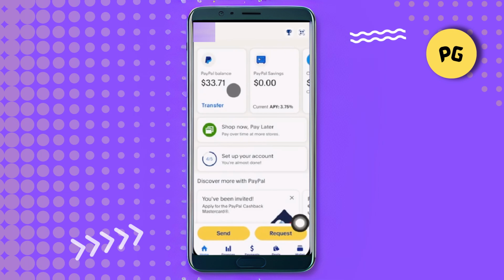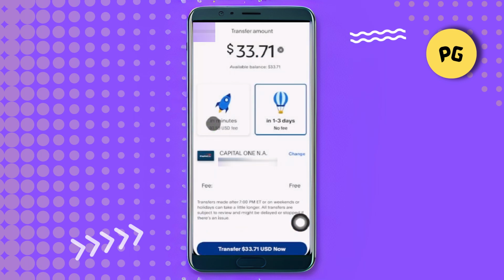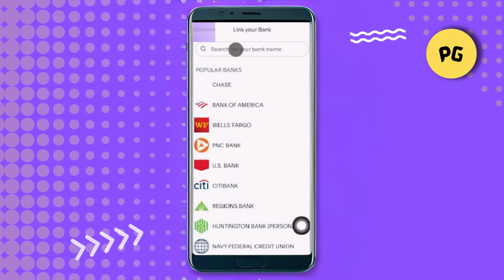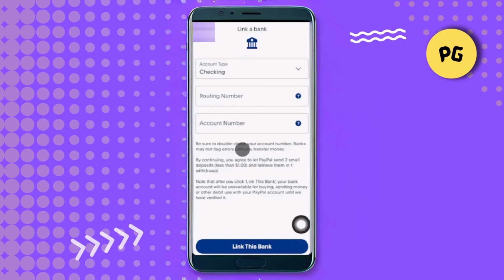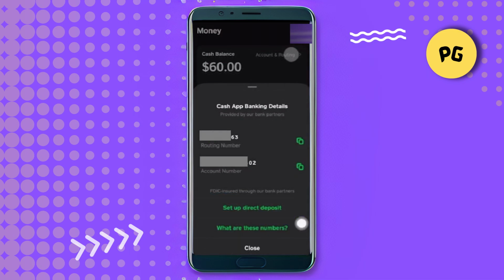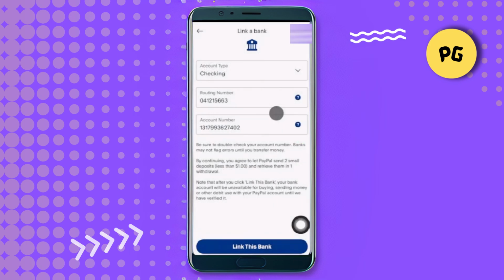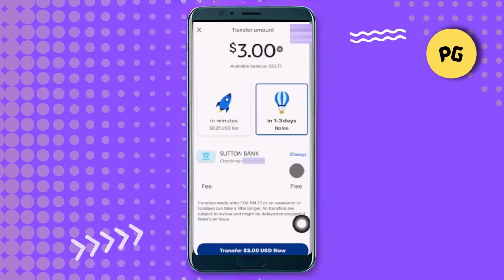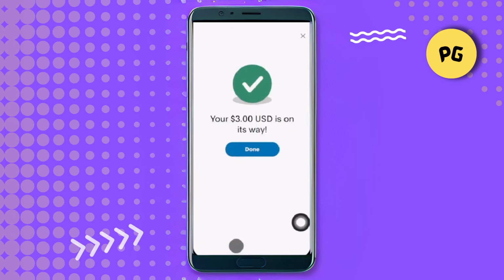Send Money from PayPal to Cash App (Quick & Free)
Send Money from PayPal to Cash App
Send Money from PayPal to Cash App Card
How To Send Money from PayPal to Cash App